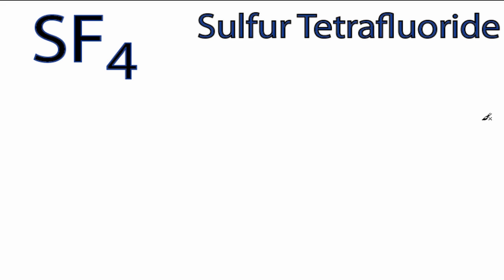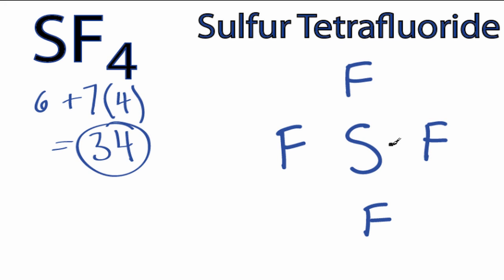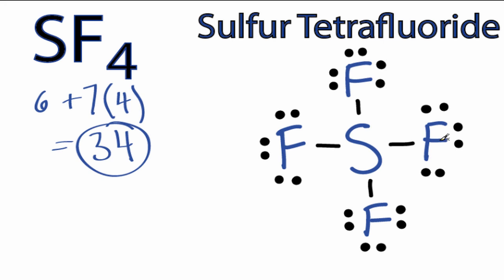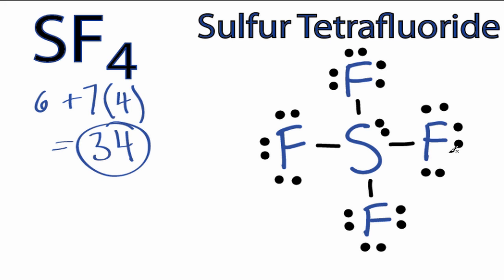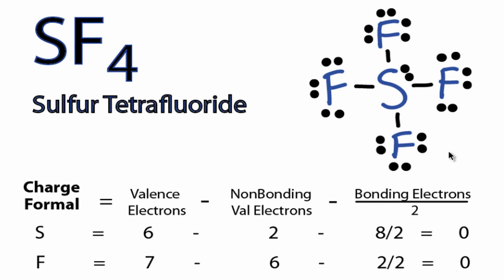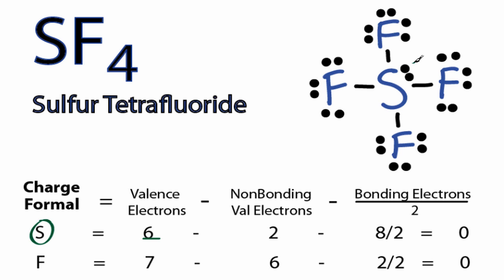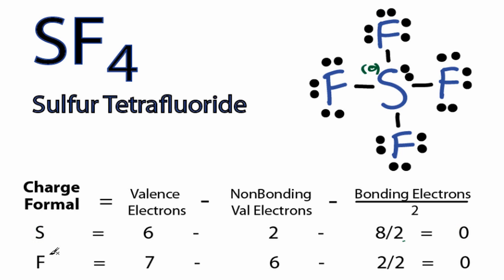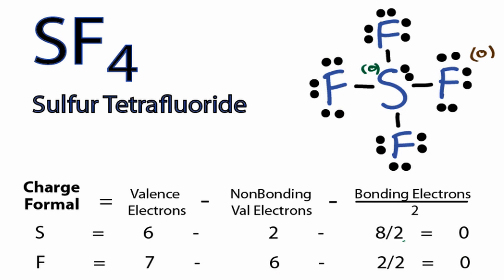SF4 Lewis Structure: How to Draw the Lewis Structure for SF4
A step-by-step explanation of how to draw the SF4 Lewis Dot Structure (Sulfur tetrafluoride).

For the SF4 structure use the periodic table to find the total number of valence electrons for the SF4 molecule. Once we know how many valence electrons there are in SF4 we can distribute them around the central atom with the goal of filling the outer shells of each atom.

In the Lewis structure of SF4 structure there are a total of 34 valence electrons. SF4 is also called Sulfur tetrafluoride.

Note that SF4 can have an Expanded Octet and have more than eight valence electrons. Because of this there may be several possible Lewis Structures. To arrive at the most favorable Lewis Structure we need to consider formal charges. See how to calculate formal charges

Steps to Write Lewis Structure for compounds like SF4
1. Find the total valence electrons for the SF4 molecule.
2. Put the least electronegative atom in the center. Note: Hydrogen (H) always goes outside.
3. Put two electrons between atoms to form a chemical bond.
4. Complete octets on outside atoms.
5. If central atom does not have an octet, move electrons from outer atoms to form double or triple bonds.

Lewis Structures are important to learn because they help us understand how atoms and electrons are arranged in a molecule, such as Sulfur tetrafluoride. This can help us determine the molecular geometry, how the molecule might react with other molecules, and some of the physical properties of the molecule (like boiling point and surface tension).